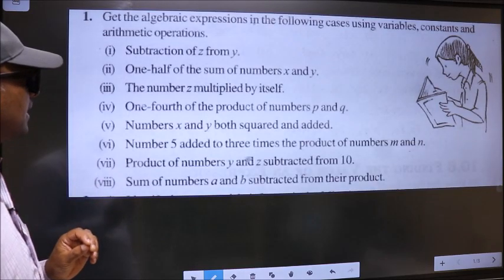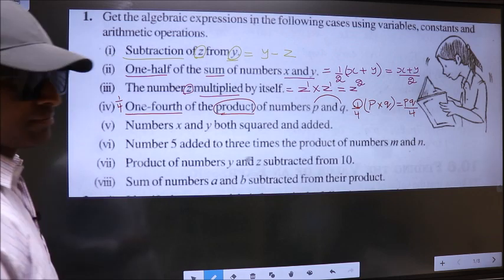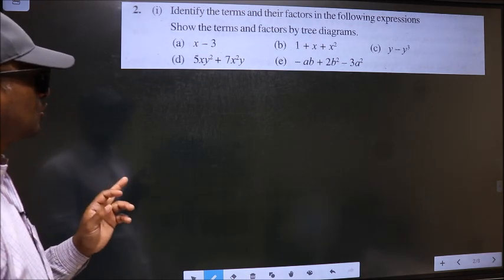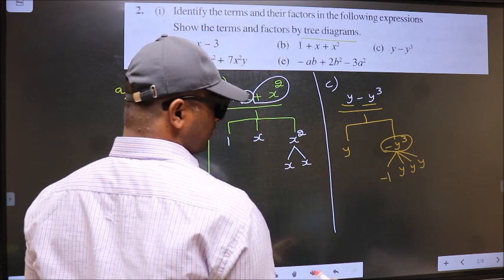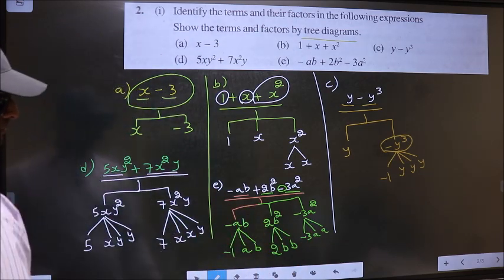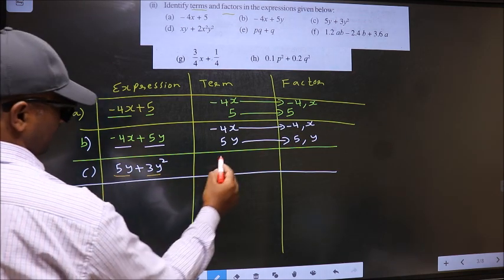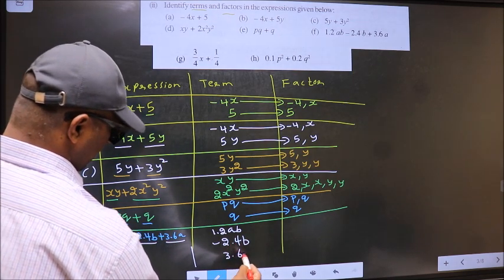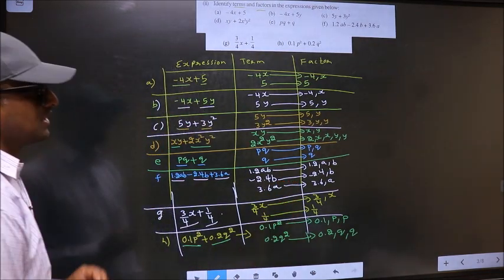CLASS 7 MATHS ALGEBRAIC EXPRESSIONS CBSE NEW BOOK EX 10.1 QNO 1 AND 2 SOLVED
CLASS  7  MATHS    ALGEBRAIC  EXPRESSIONS
CBSE  NEW  BOOK
EX 10.1 QNO 1 AND 2     SOLVED